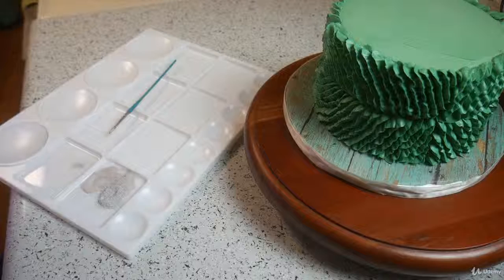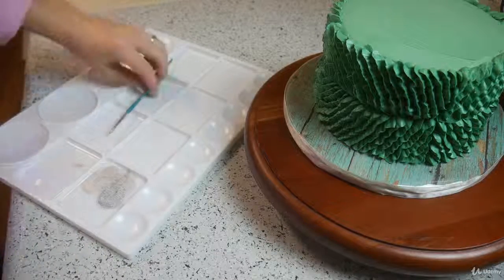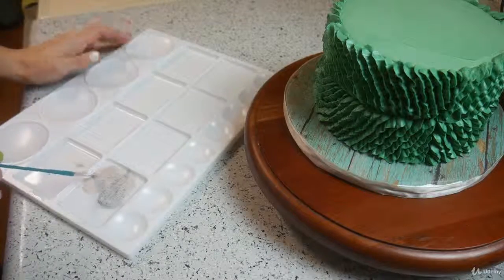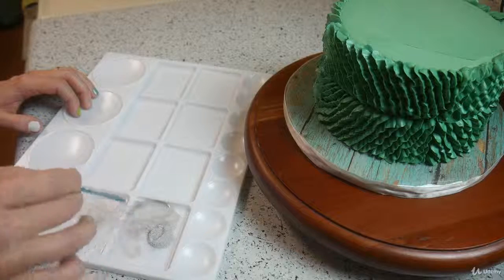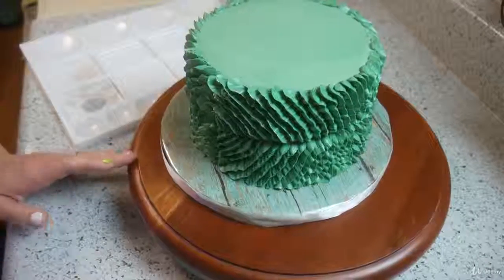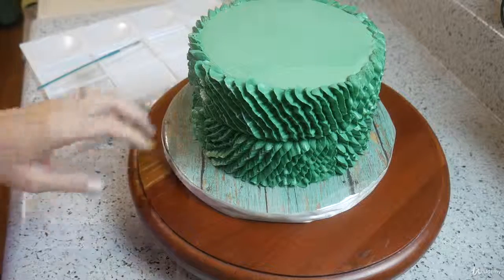A Stylish Introduction to Buttercream Cake Decorating : Painting with Luster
/r/hvcSsK
/r/hvcSsK

A Stylish Introduction to Buttercream Cake Decorating
Learn how to decorate cakes with buttercream using contemporary techniques.  Perfect for beginners!